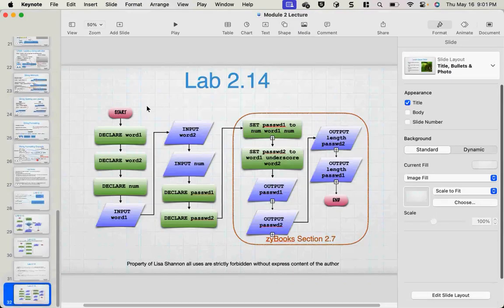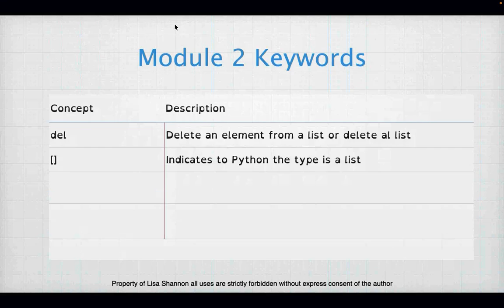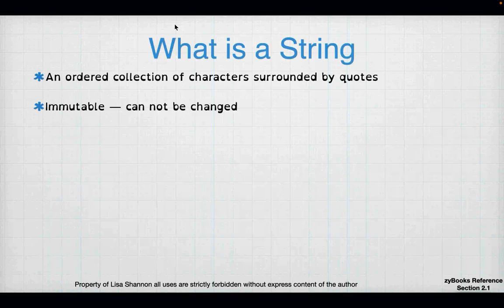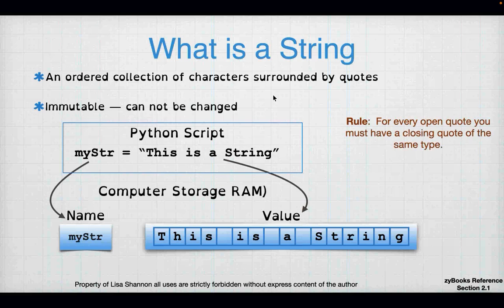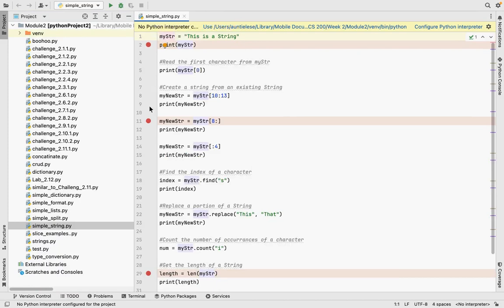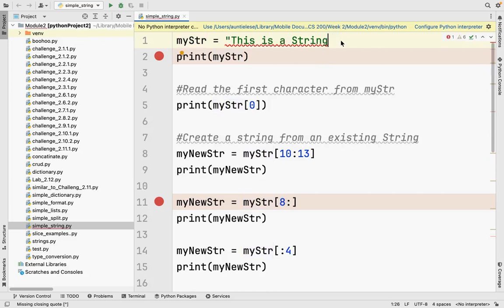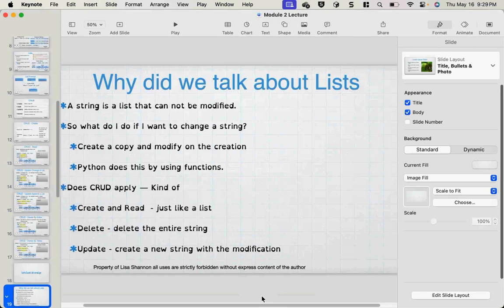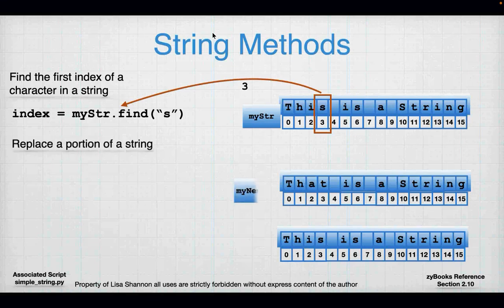SNHU IT-140 Module Two C-3 2024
Hi Everyone,

All things strings!

Lisa

Lab Flow Charts ***